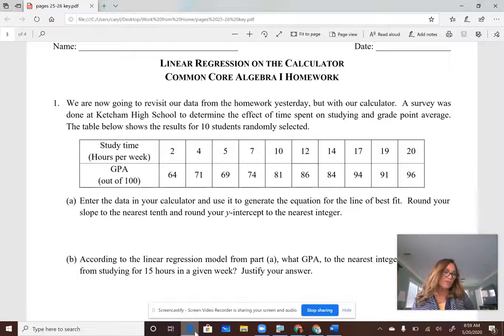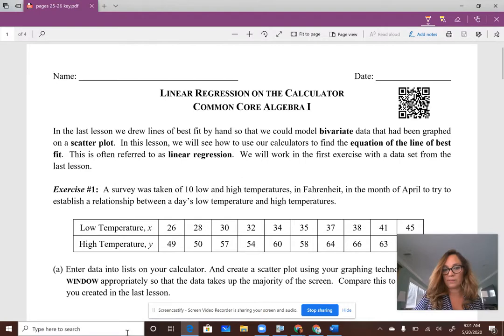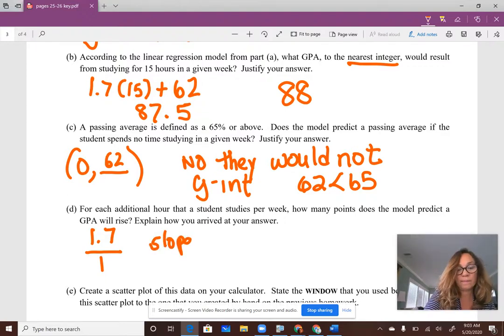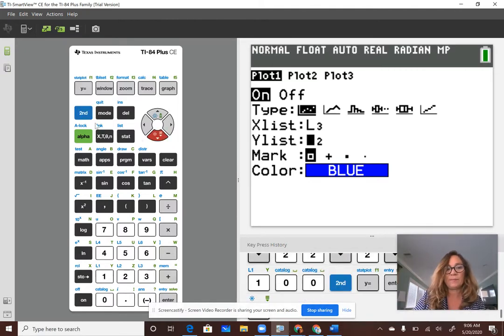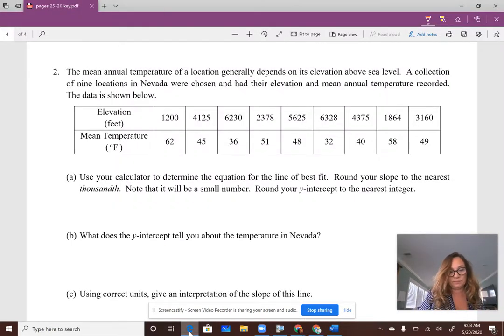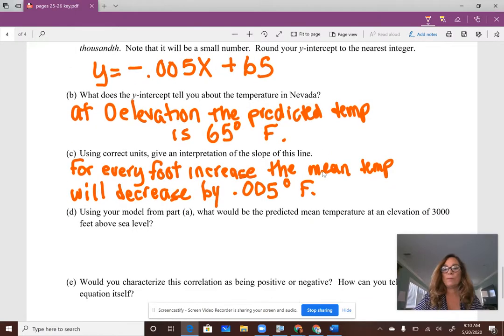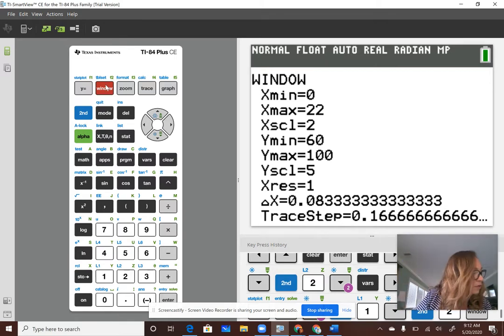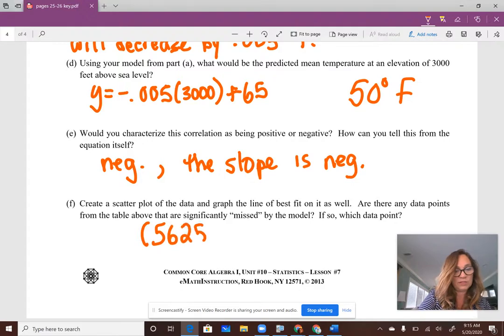Video Page 25-26